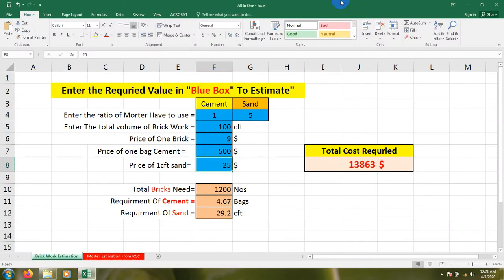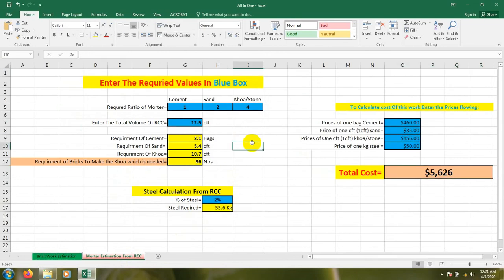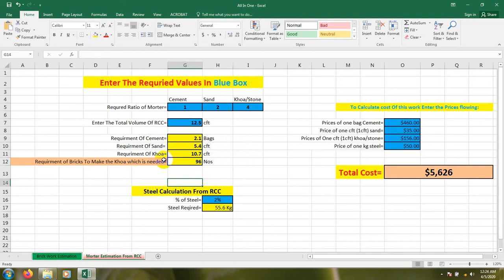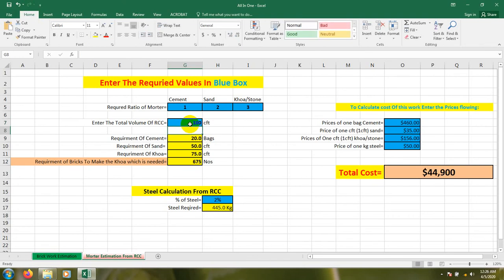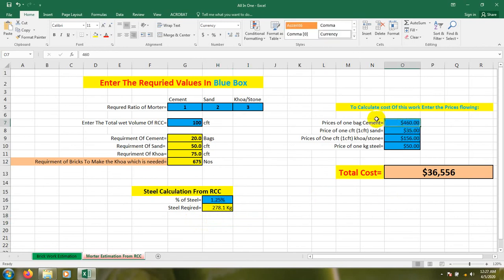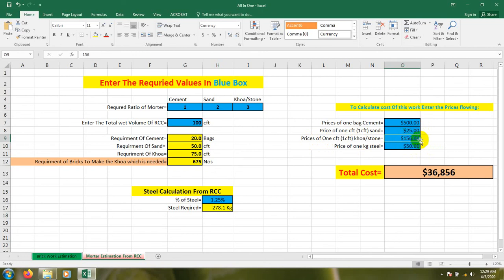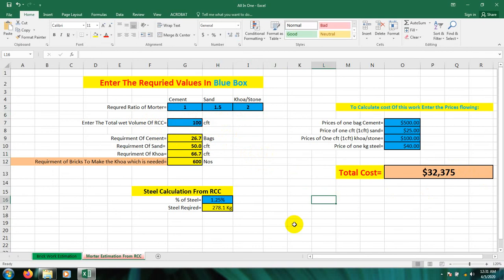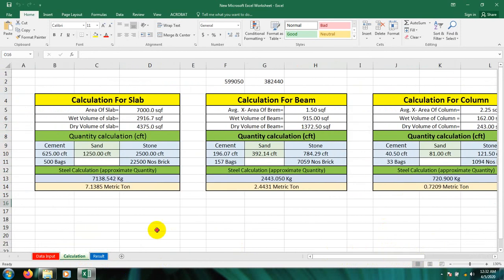Estimating of Building materials | Slab, Beam And Column Materials Estimating In Excel Sheet | Lec-7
Learn the art of estimating and costing building materials with these comprehensive tutorials. Covering the entire process, from material quantity take-off to cost estimation, this guide is perfect for civil engineers, contractors, and students. Watch now to gain the skills needed for accurate and efficient material estimation in construction projects!